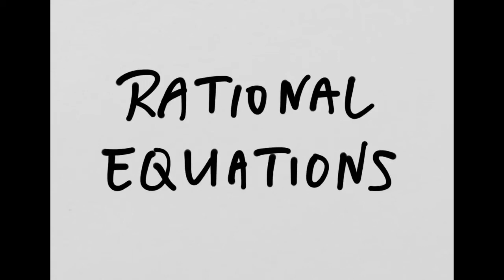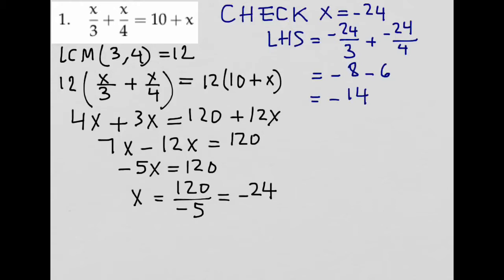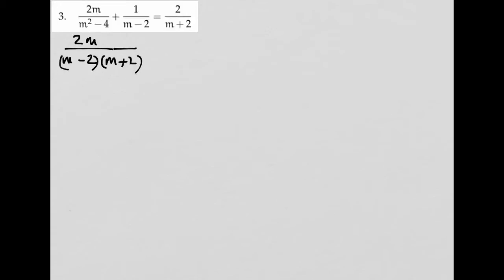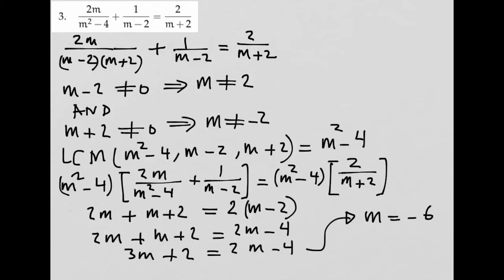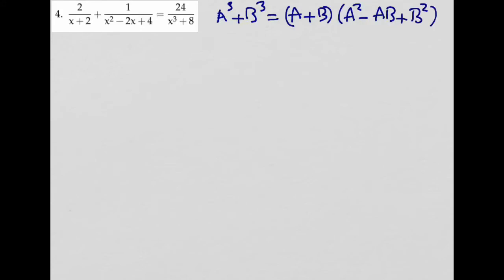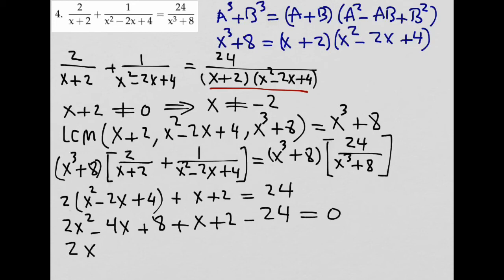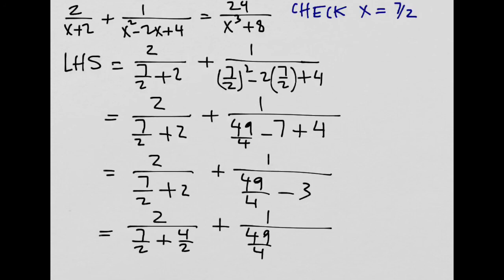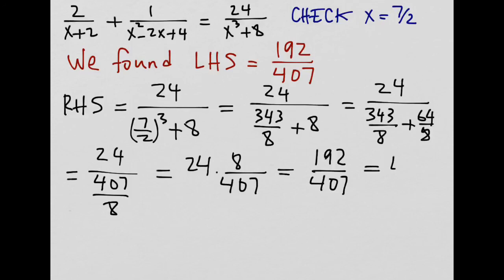Rational Equations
Rational Equations, Algebra, Math, Mathematics, Fractions, Simplify, Solve, Elementary Algebra, tutor, tutoring, math help